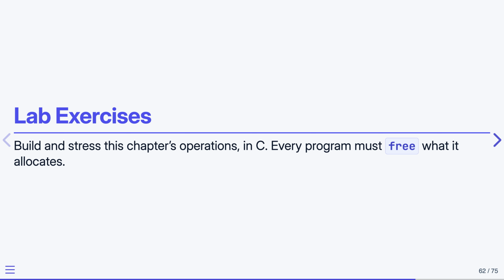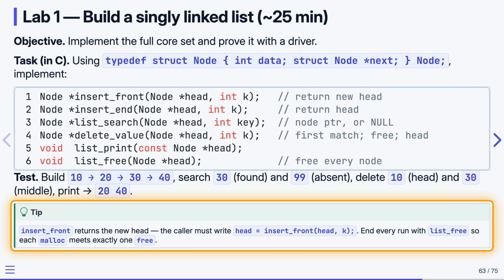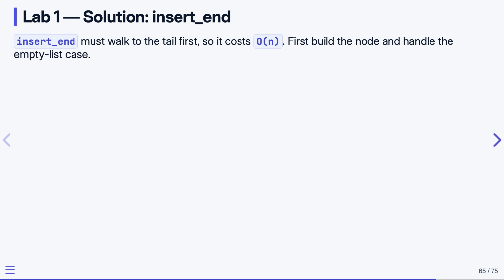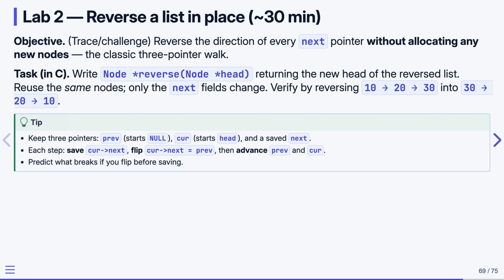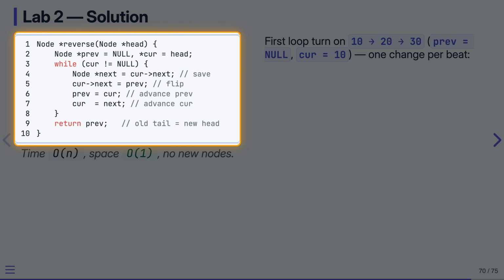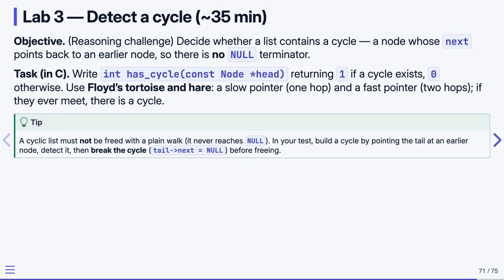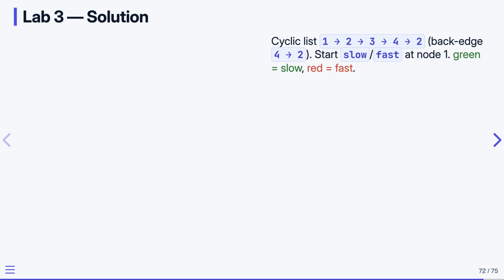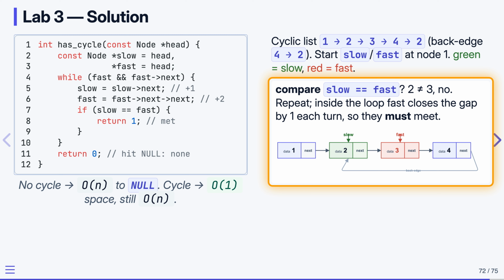Linked Lists: Lab Exercises — Data Structures in C | 4.11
Practice with singly linked lists: work the problems yourself, then check the worked solutions.

Chapters:
0:00 Lab Exercises
0:19 Lab 1 — Build a singly linked list (~25 min)
1:42 Lab 1 — Solution: insertfront
2:13 Lab 1 — Solution: insertend walk
2:29 Lab 1 — Solution: insertend
2:49 Lab 1 — Solution: deletevalue general case
3:04 Lab 1 — Solution: deletevalue
3:24 Lab 2 — Reverse a list in place (~30 min)
4:24 Lab 2 — Solution
5:56 Lab 3 — Detect a cycle (~35 min)
7:04 Lab 3 — Solution